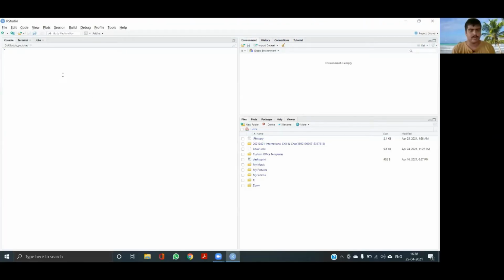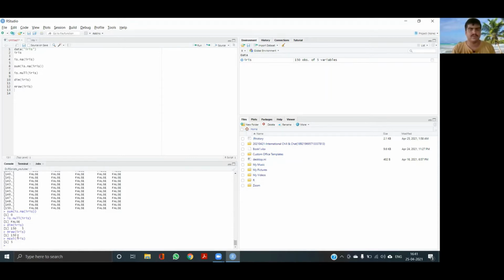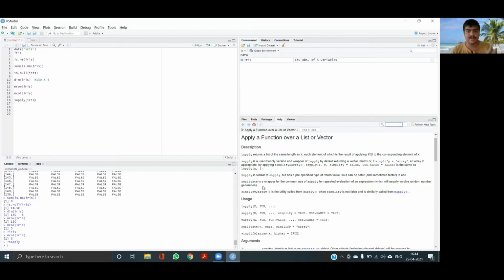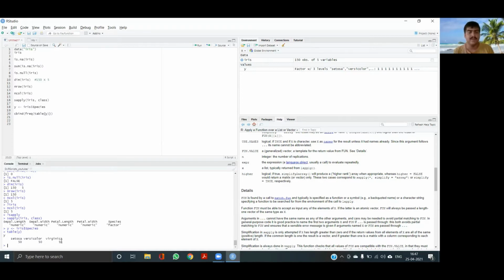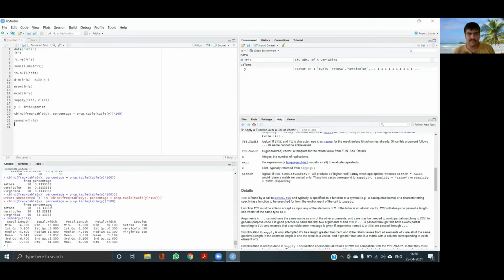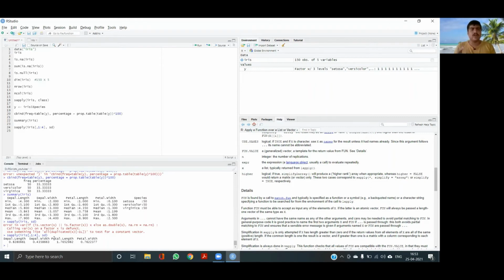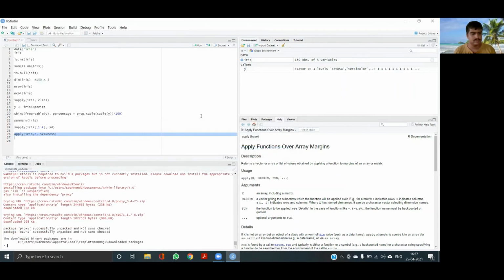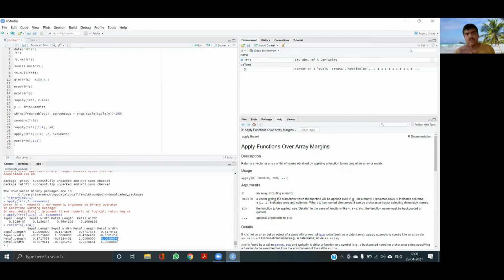Iris with RStudio - Statistical analysis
In this video I have done some basic statistical analysis of the basic Iris dataset. . This is a very basic classification dataset on which some statistical analysis has been done. In the next video, these and some more plots would be put on display for many people to analyze the next step of action.

Thanks